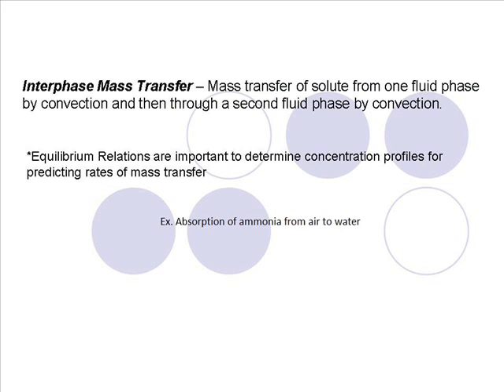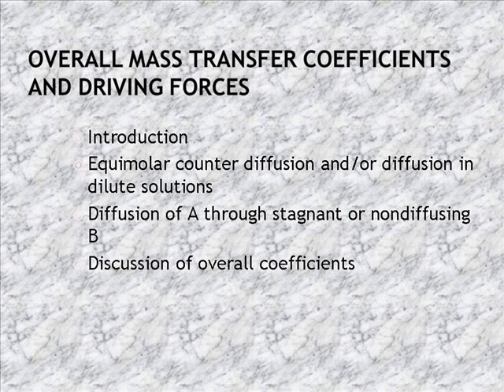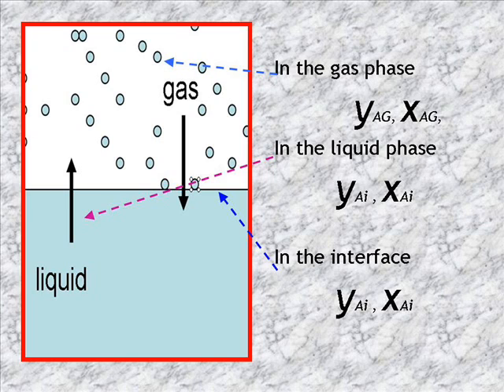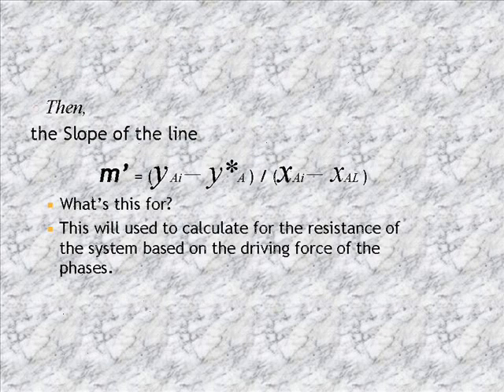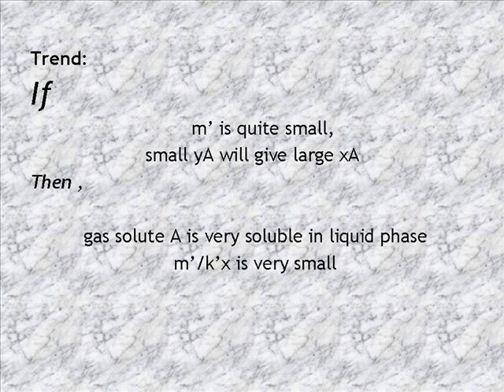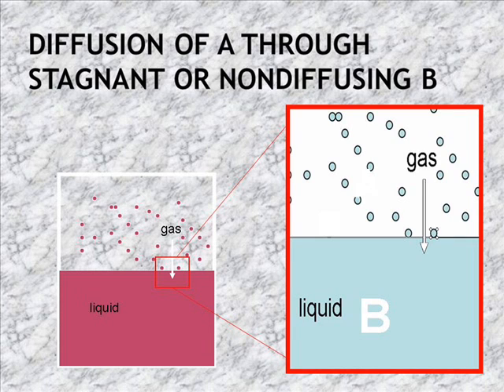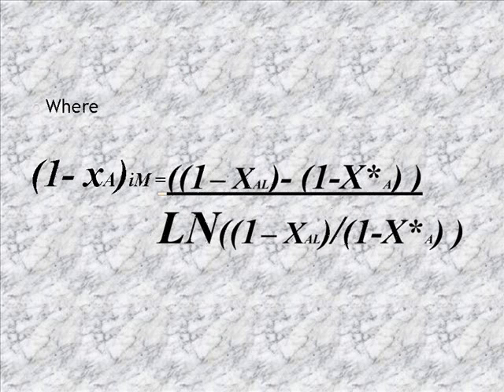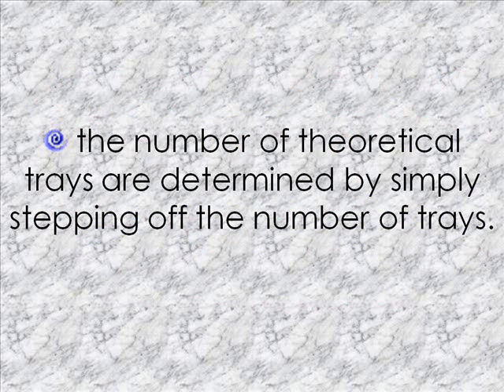ChE 154 U Gas Absorption (Molecular Level) Part 2